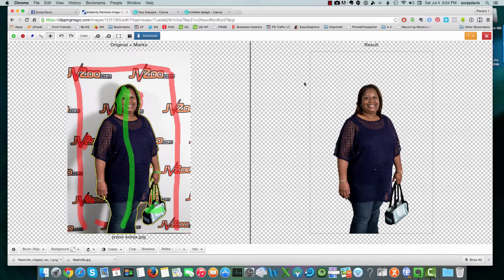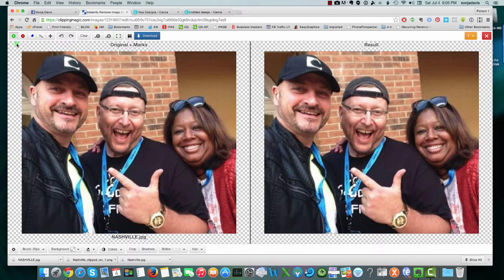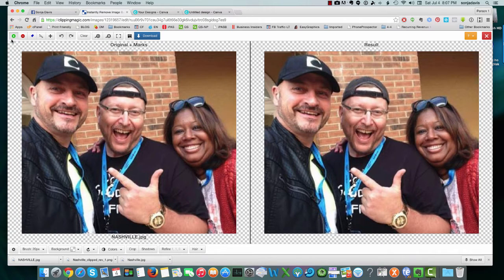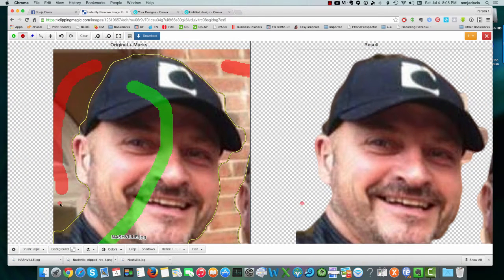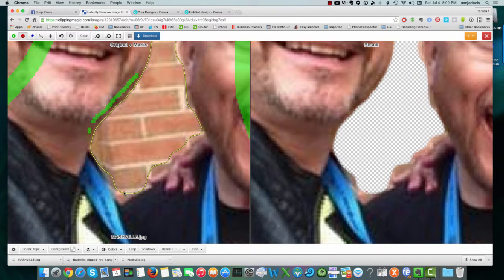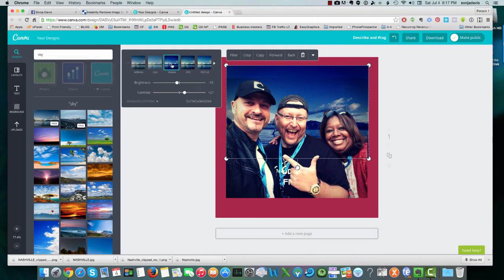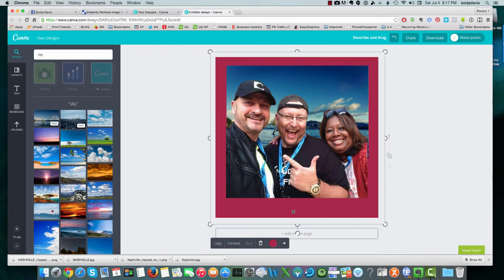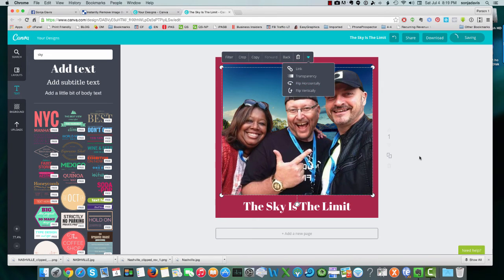How To Customize And Remove Backgrounds From Pics